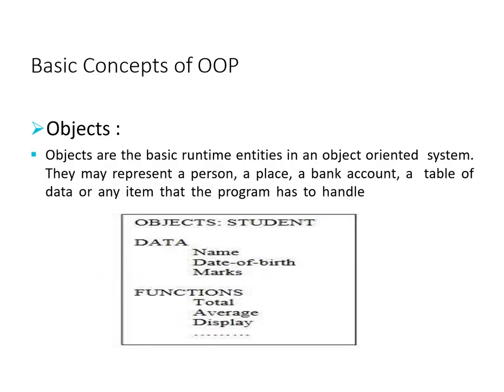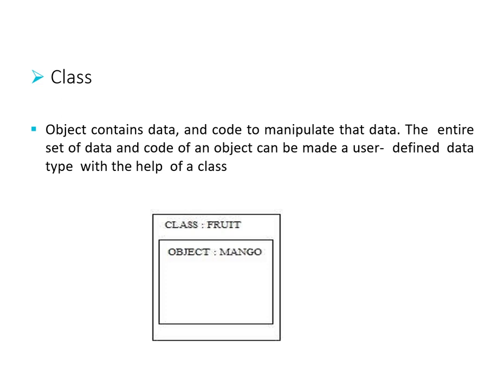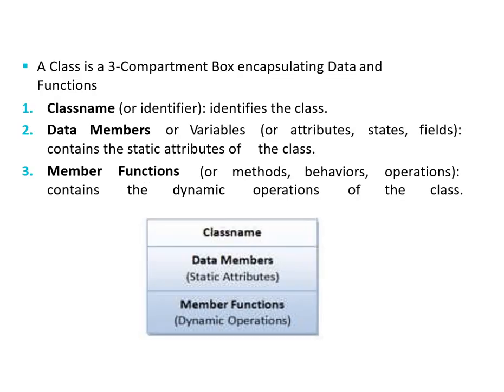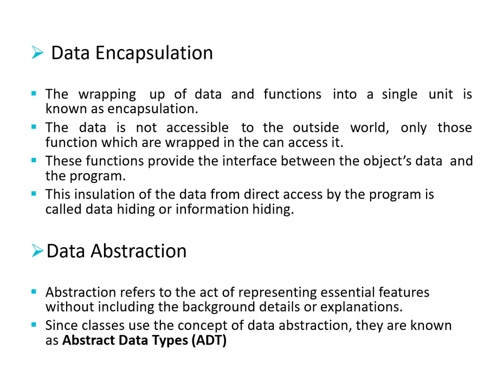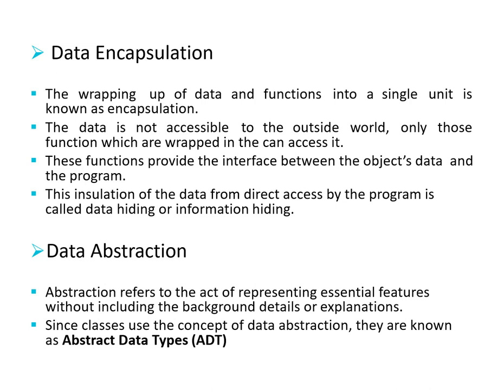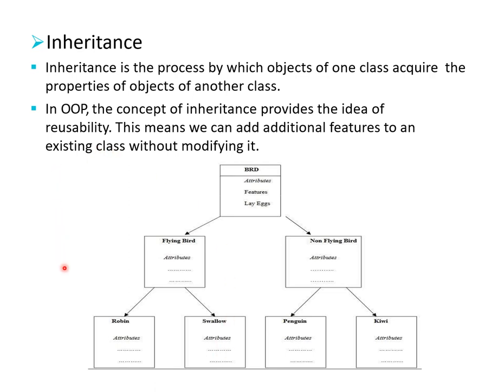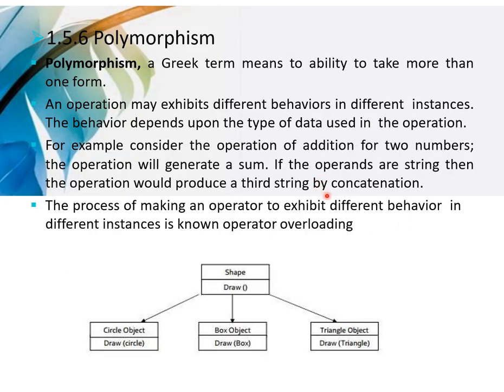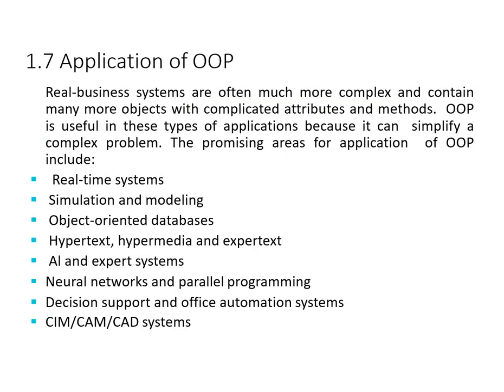Introduction to Object Oriented Programming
Subject: Object Oriented Programming
Topic: Introduction to Object Oriented Programming
Presenter: Mr. Prashant Ghulaxe

Description: Object-oriented programming (OOP) is a computer programming model that organizes software design around data, or objects, rather than functions and logic. An object can be defined as a data field that has unique attributes and behaviour.